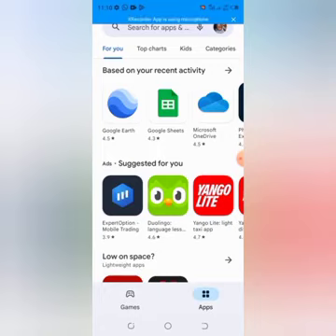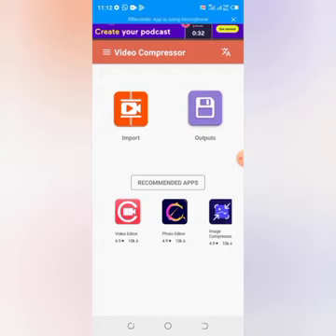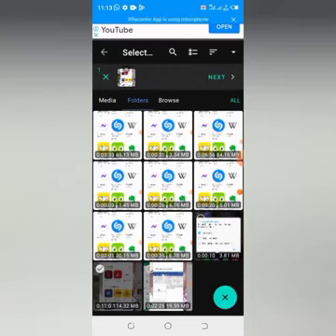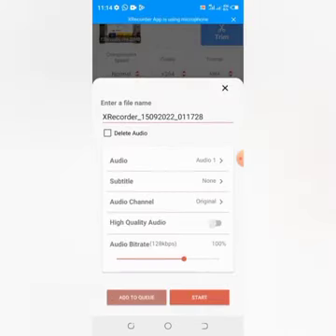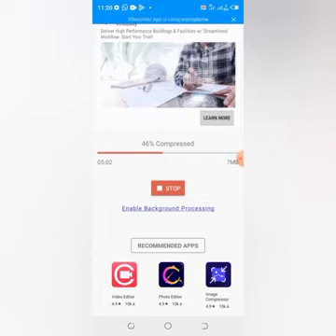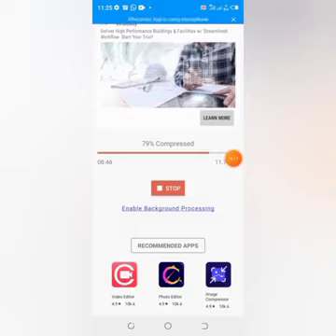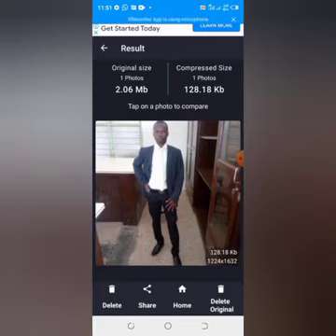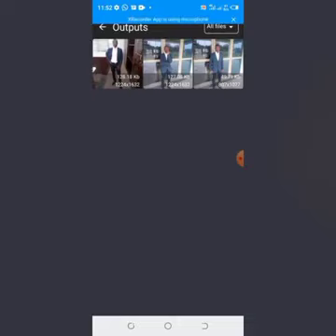Video and Image File Compression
Applying video and image compression to management the space of your device.